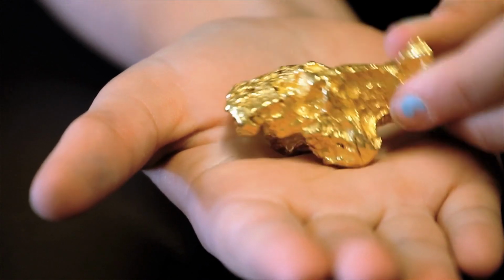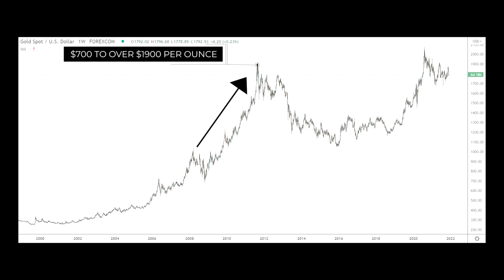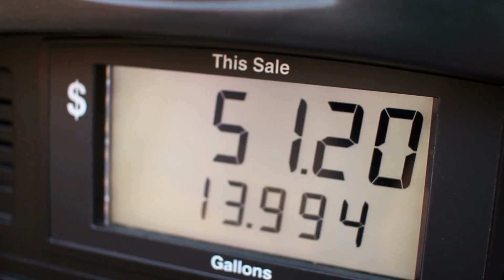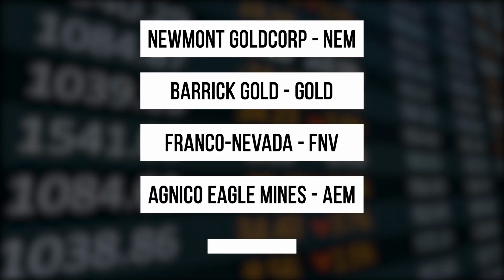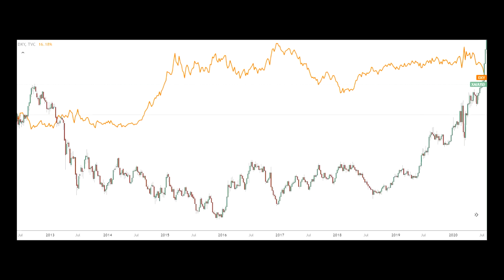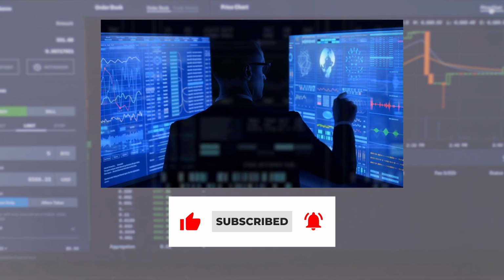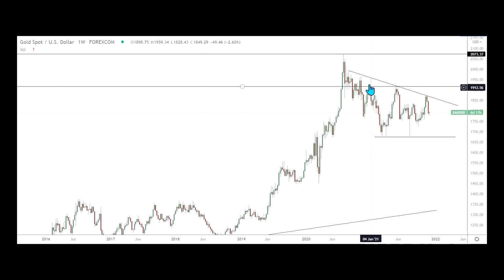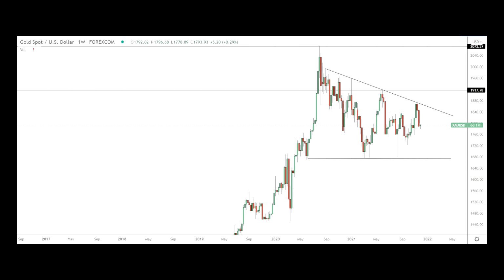HOW TO MAKE MONEY FROM TRADING GOLD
In this video, I’m going to talk about a sector that I have been trading since 2001 and have had some great success in trading. What I’m talking about is Gold. I’ve been a gold bug for many years as I made a lot of money betting on the gold metal when prices rose from $300 to over $1900 from 2001 to 2011. But at times, it has been frustrating to trade it b/c it hadn't moved as much in the past decade. Given the 2020 pandemic, it has sparked an interest for many investors and traders like myself to get back into gold. So in this video, I’m going to share with you how you can trade gold in the forex markets, how to trade gold futures contracts, how to buy gold stocks for investment and how to buy gold etfs. Also, I'll teach you a simple trading strategy for gold.

15% DEPOSIT BONUS FROM TRADE VIEW MARKETS

Videos 3X per week ► Monday, Wednesday & Friday!